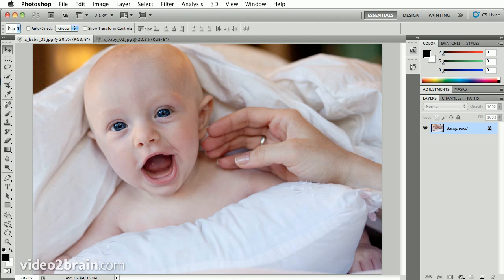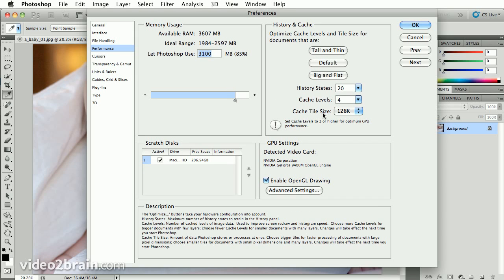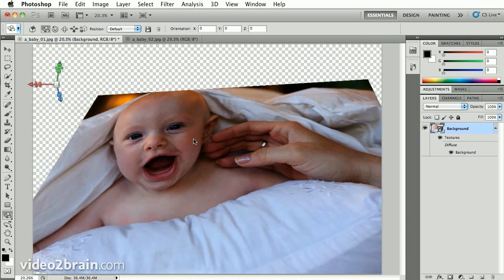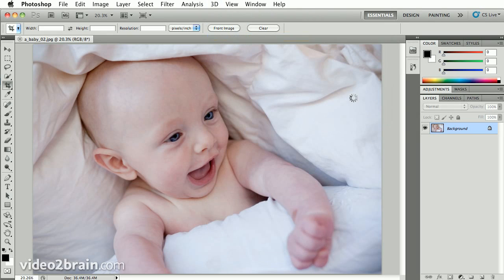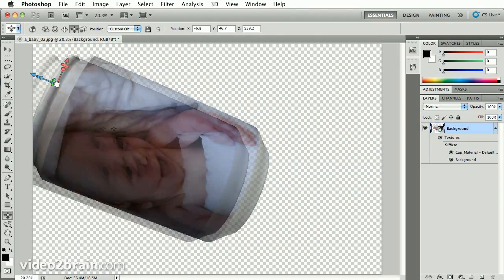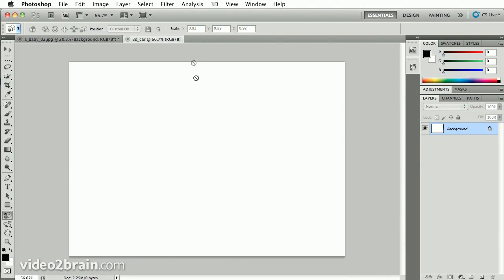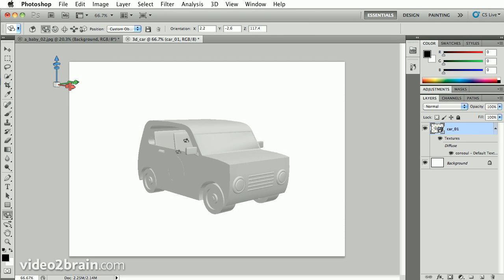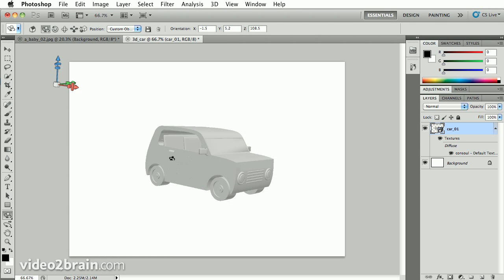Photoshop CS5 - Moving 3D objects in space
Photoshop CS5 Extended makes it easy to quickly move 3D objects around. In the following movie, excerpted from Adobe Photoshop CS5 Learn by Video, author Kelly McCathran takes you on a detailed tour of this toolset She starts out working with a simple, flat object -- the equivalent of a 3D postcard. Then Kelly applies a texture to the Soda Can preset shape and shows you how you can quickly Rotate, Roll, Drag, Slide, and Scale that object around and across the stage. These techniques will make it easier for you to manipulate your own 3D objects and get their size and positioning just right.